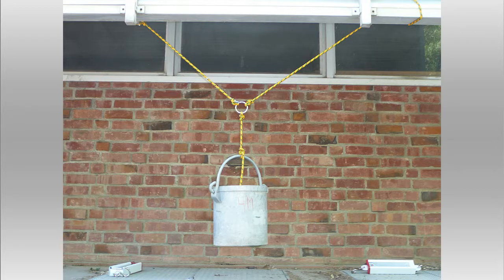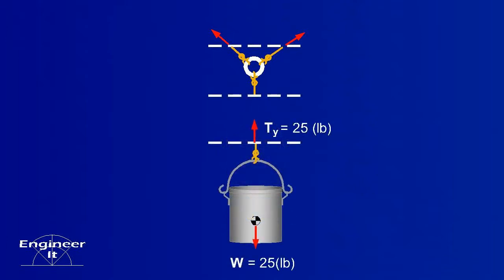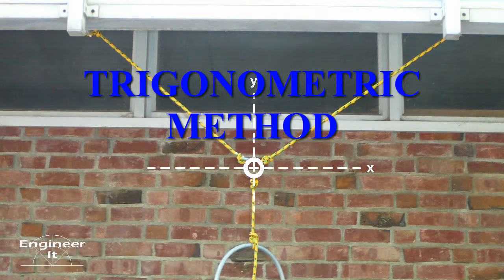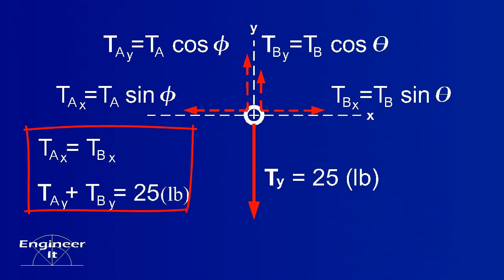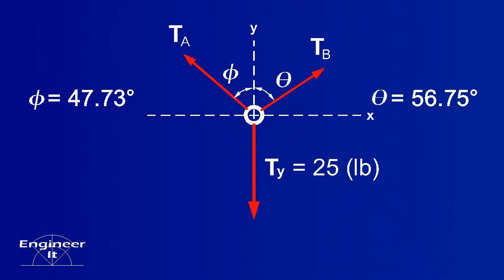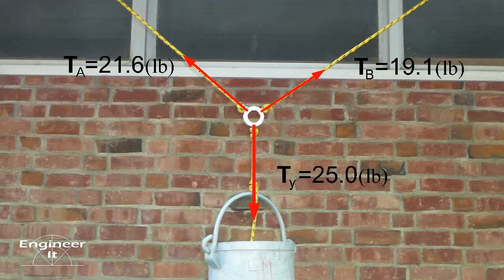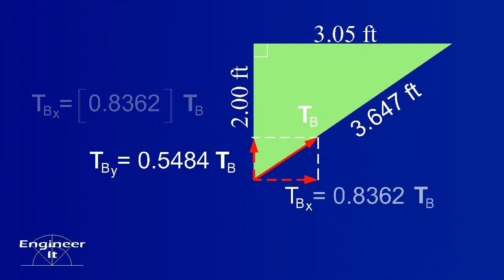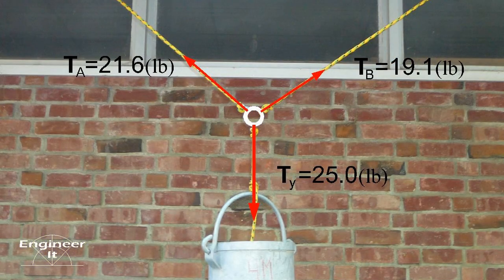Introduction to Concurrent Point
The Introduction to Concurrent Point video illustrates three fundamental approaches to solving Engineering Mechanics problems.: Trigonometric Method, Polygon Method, and Ratio Method.